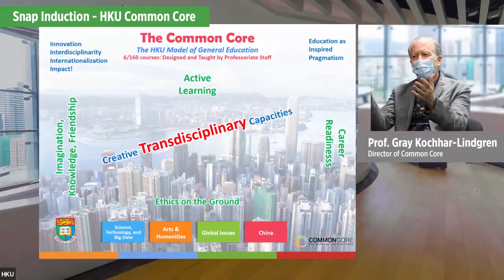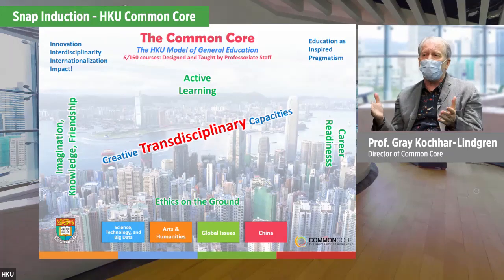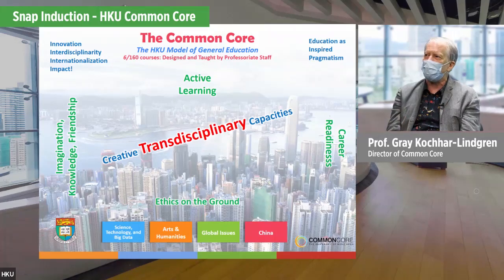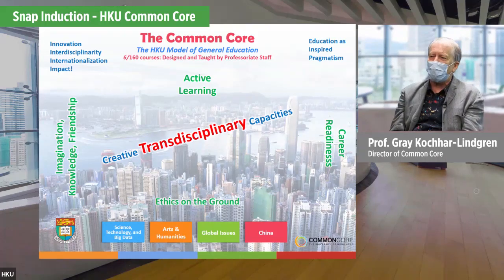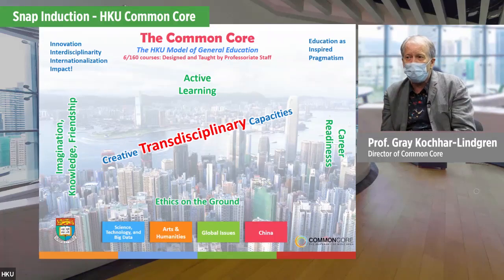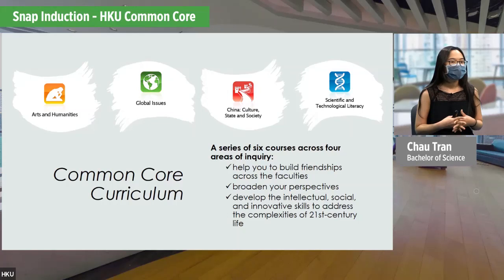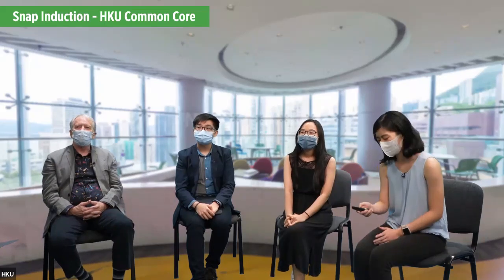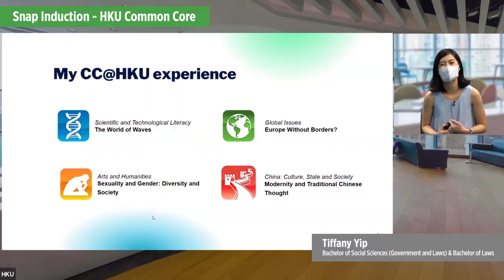Snap Induction - HKU Common Core